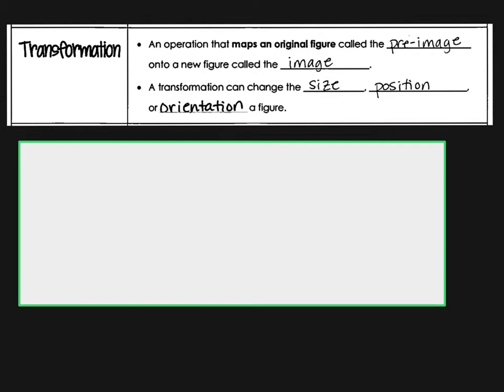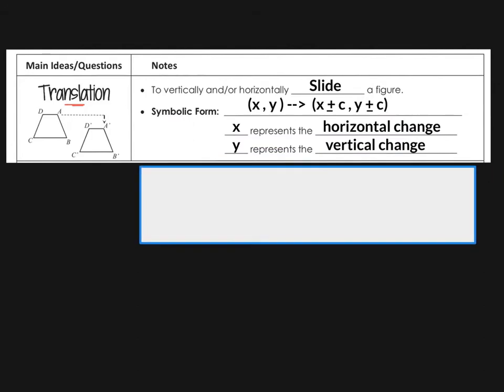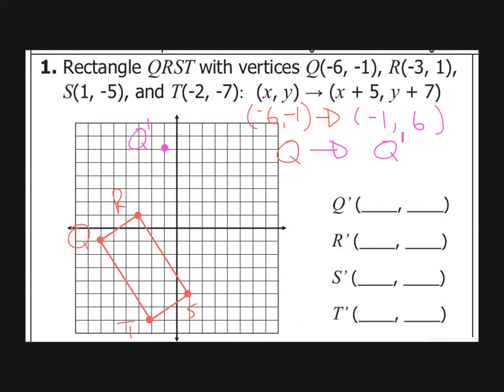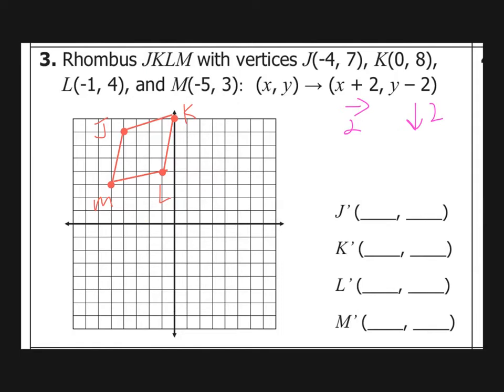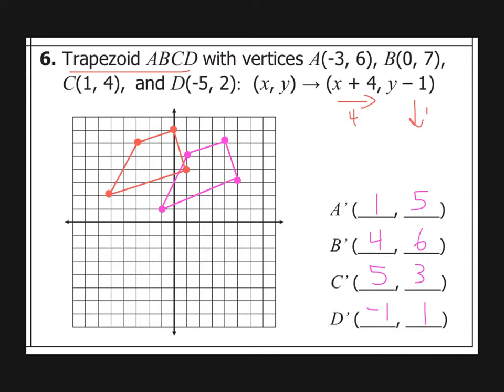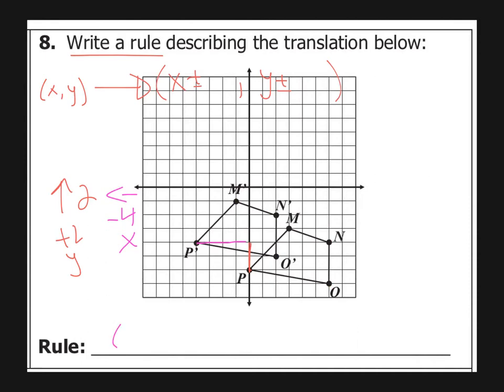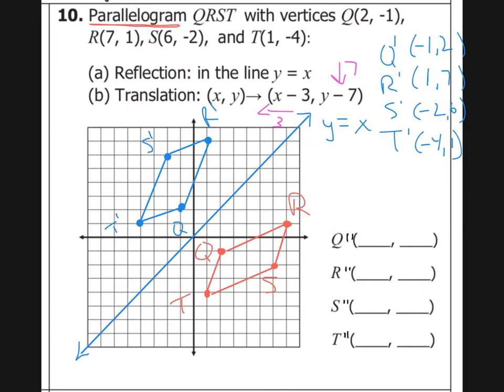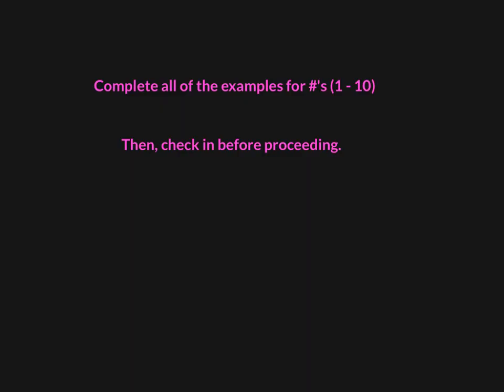Translations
Basic translations using algebraic notation for the rule. The last example has a double transformation. It is a reflection followed by a translation.